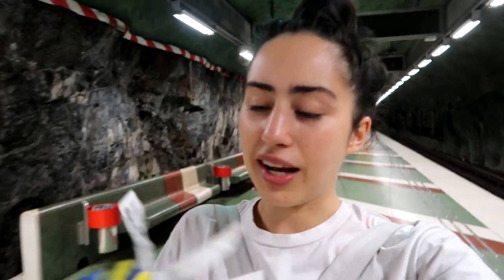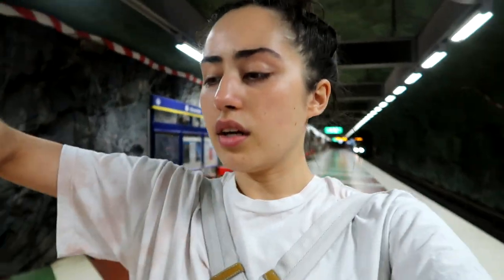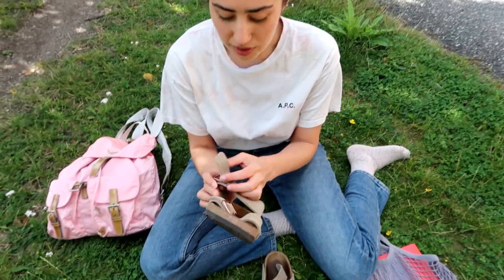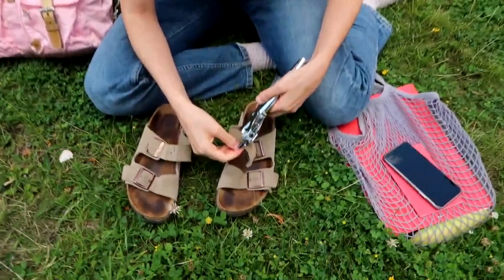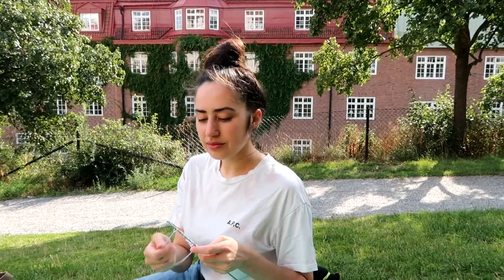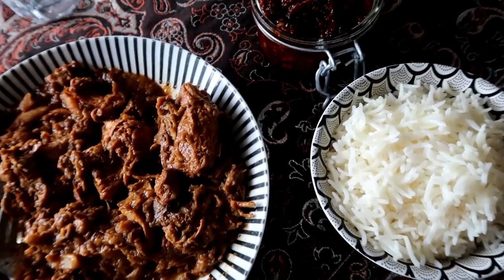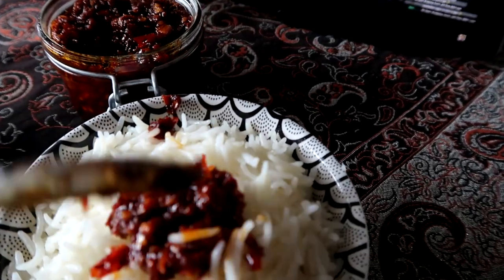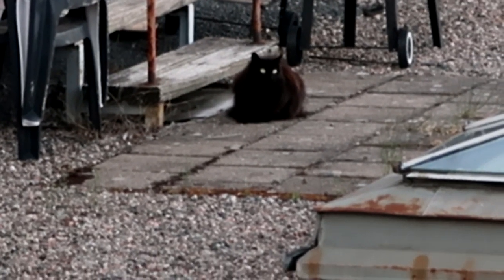A day in my life in Stockholm, Sweden | milo miriam vlog